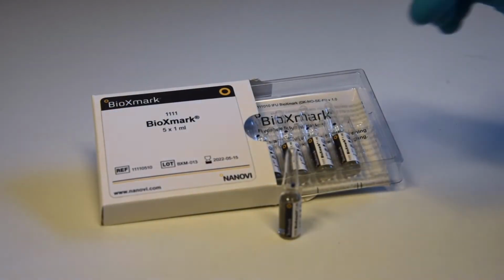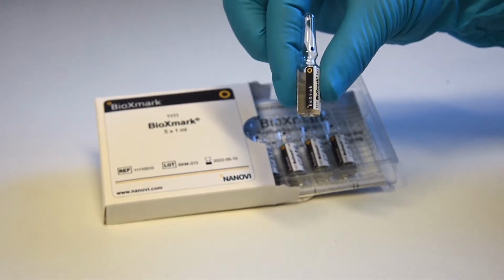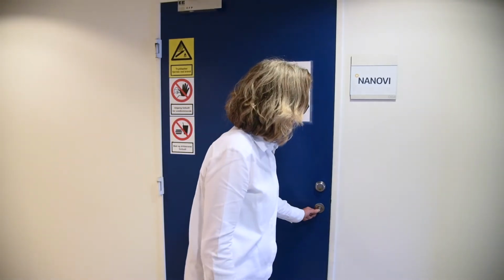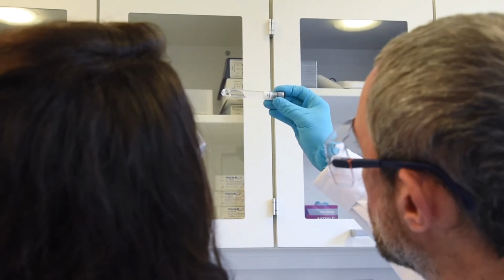Nanovi Technology Platform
BioXmark® is a new liquid fiducial marker with unique features to radiographically mark soft tissue and guide for higher precision of radiation therapy.
The product is marketed by Nanovi A/S, a Danish medical device company, and rooted in a unique carbo-gel platform invented at the Technical University of Denmark’s Department of Health Technology. This novel platform has been published in Science Advances and watch its main inventor, Thomas L. Andresen, who is also the founder of Nanovi, explain its main features and broad potential to guide for better cancer therapy.